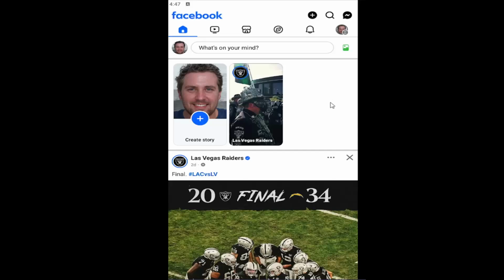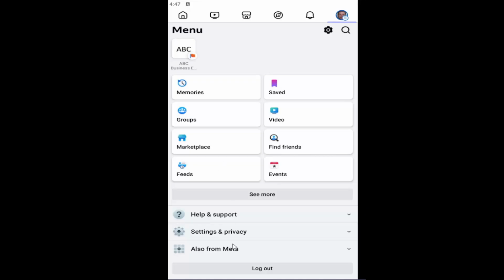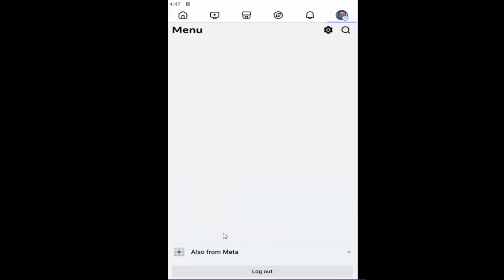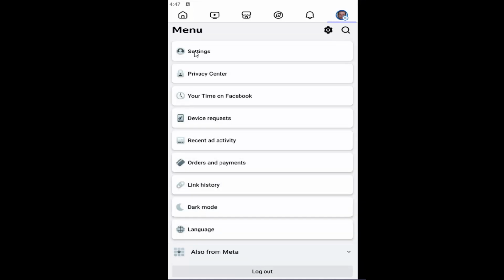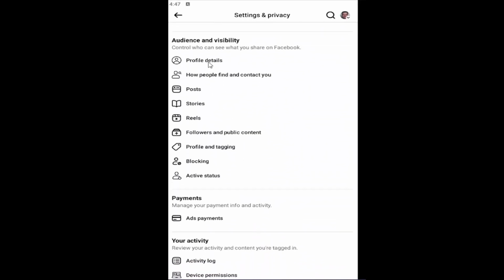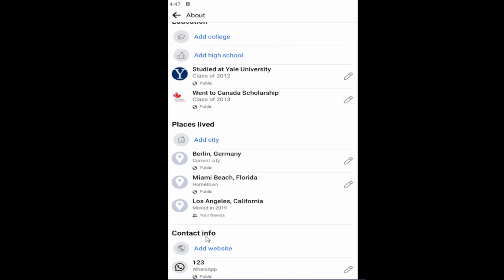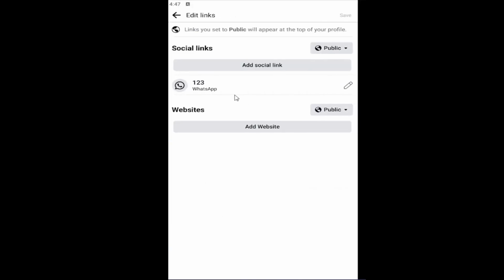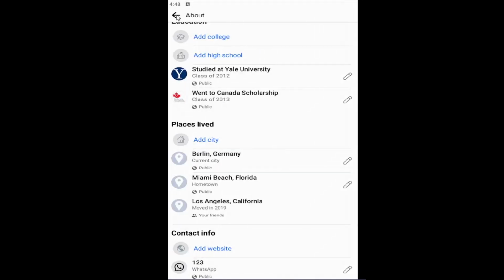How To Add Website To Profile On Facebook App (Mobile)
This guide explains how to add a website to your Facebook profile using the mobile app on iOS and Android devices. Including a website link on your profile allows visitors to easily access your personal or business site. The tutorial provides clear, step-by-step instructions to help you navigate the Facebook app and update your profile with the desired website. By following these simple steps, users can enhance their Facebook profile and provide easy access to additional online content.